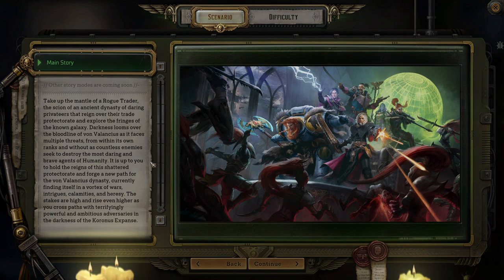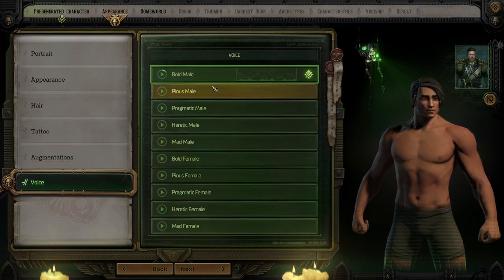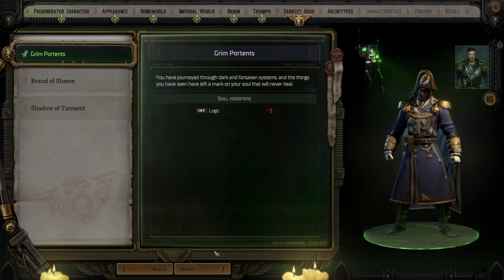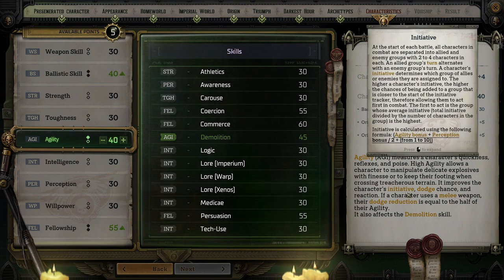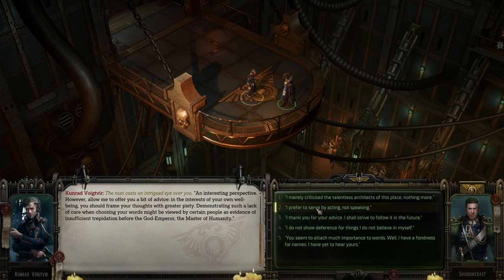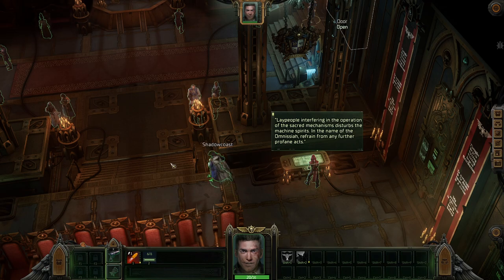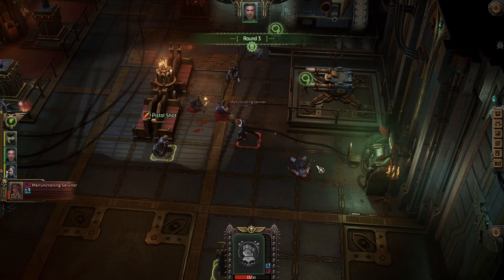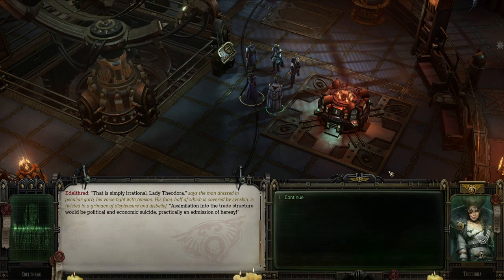[ORT 1] An Heir Apparent....! Official Rogue Trader Lord Captain Playthrough!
Join in as we kick off an official release playthrough of Rogue Trader, Owlcat's new game playing as a Lord Captain!